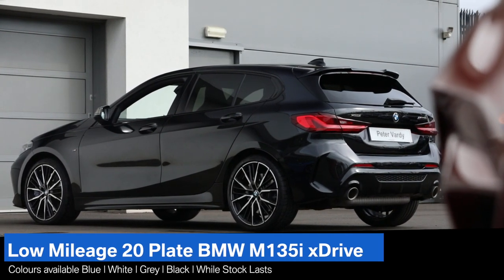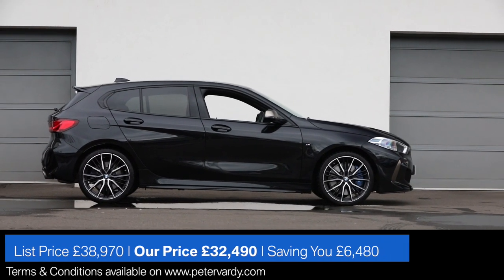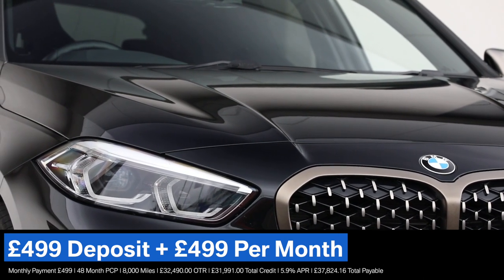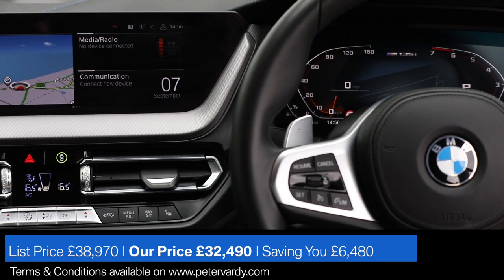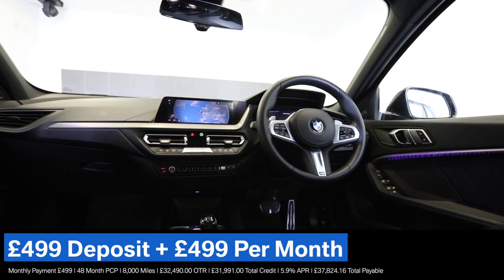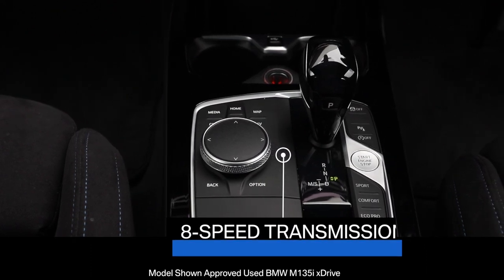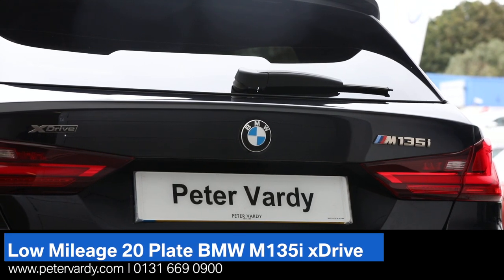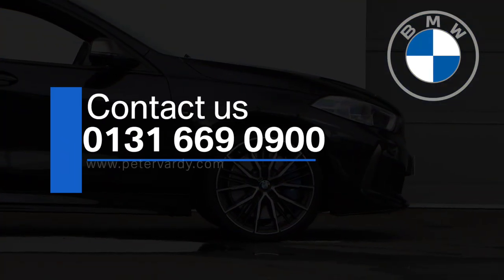BMW M135i advert filmed for Peter Vardy BMW in Edinburgh.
BMW M135i Approved Used Offer for Peter Vardy BMW in Edinburgh